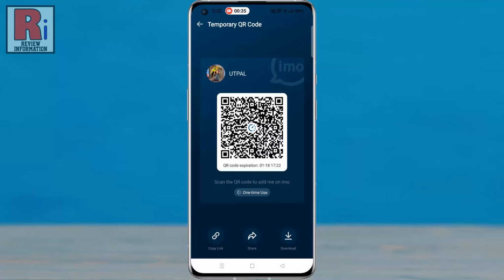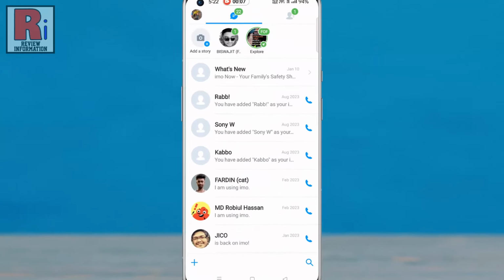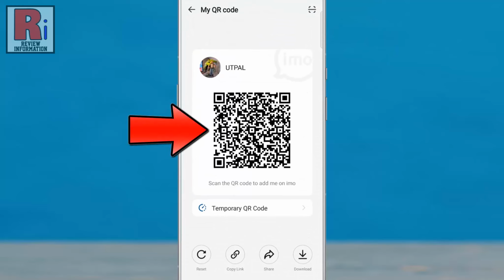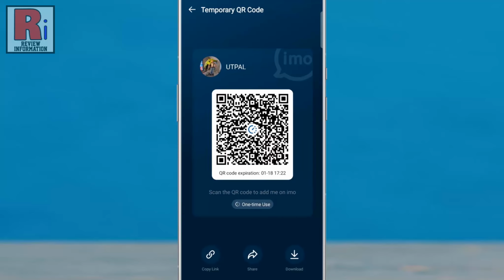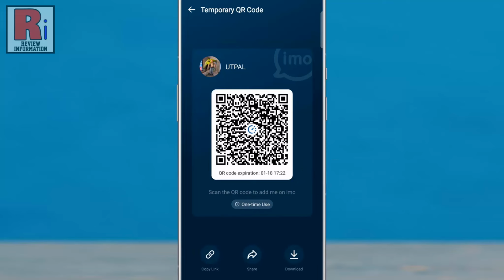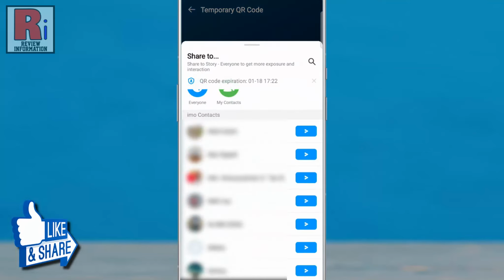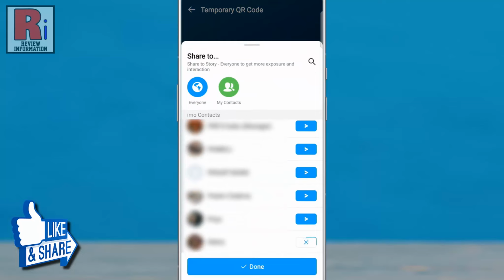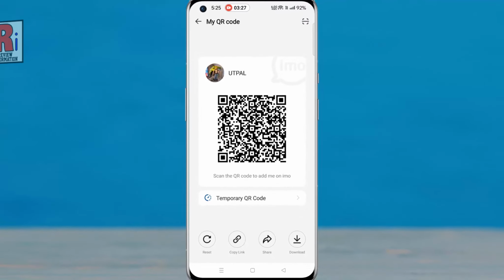How to Create & Share Temporary QR Code on Imo (New Update)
In this video I will show you, How to Create & Share Temporary QR Code on Imo.

Open imo on your phone. Tap on your profile icon from the top left corner of the screen. A menu will open. At the top right corner you will see your qr code. Tap on it. This is your qr code. Below you will see the new update, temporary qr code. If you don't see this option, you need to update the app. Now tap on it.

Imo will then generate a temporary qr code which will be valid for 1 day. You will see the expiration time of this code here. And also this is for one time use, that means if someone use this code, no one will be able to use it for the second time.

You can now copy this link and share to anyone through various social media app. To share this code to anyone on imo, tap the share button. And sent the person you want to share. You can also download this code on your gallery to use it later.